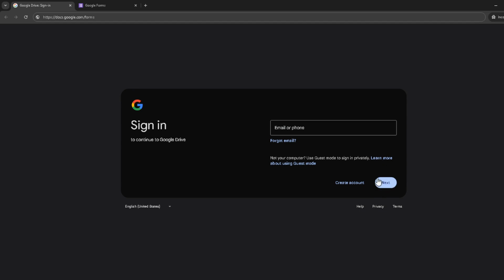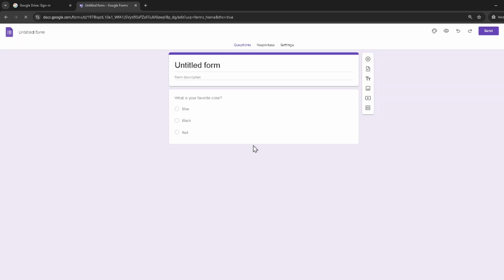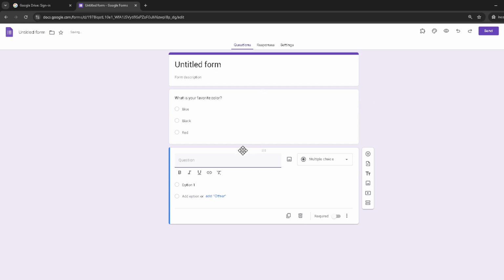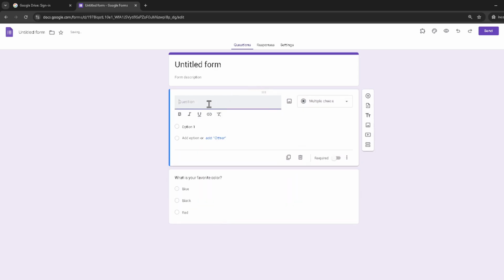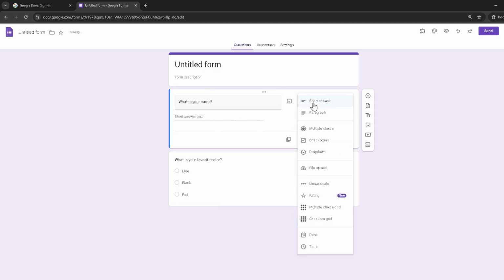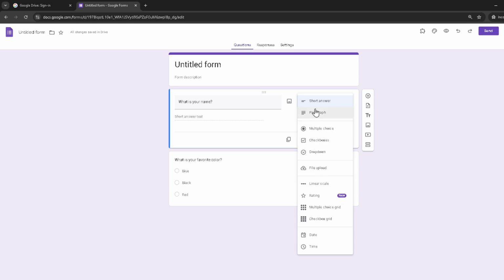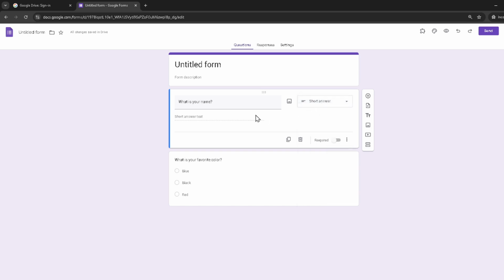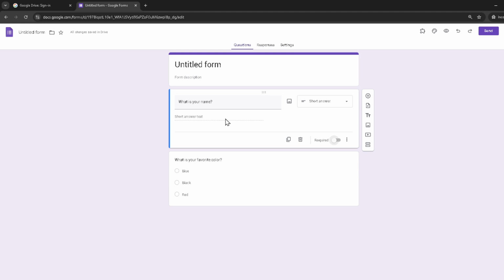How to Create Questionnaire on Google Forms (Full 2024 Guide)